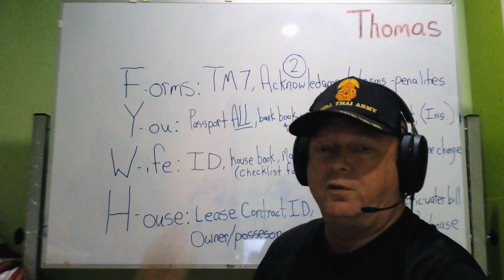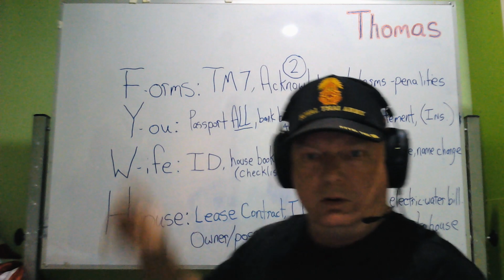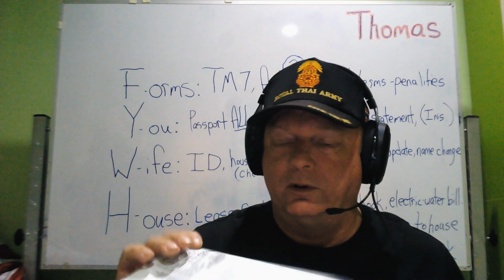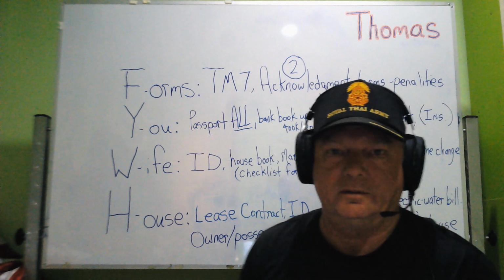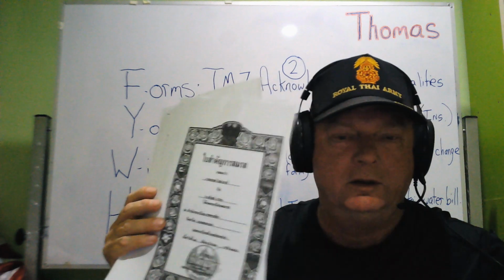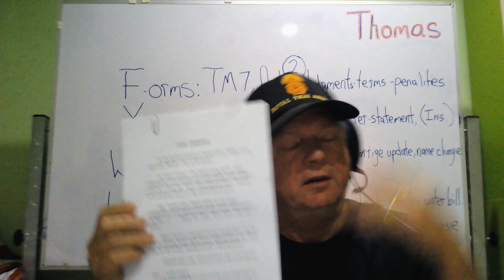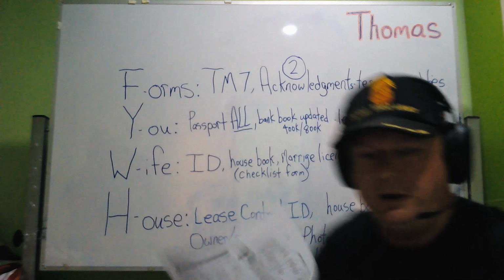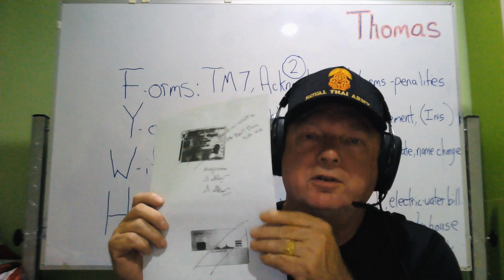2020 visa extension Non-O step by step instructions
During a pandemic have things changed?